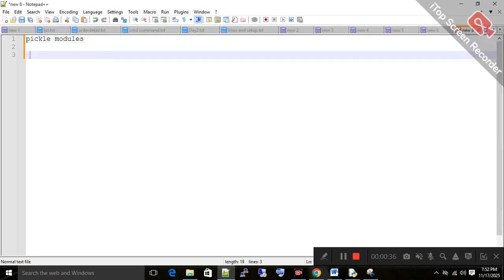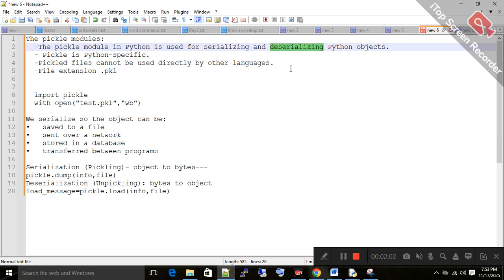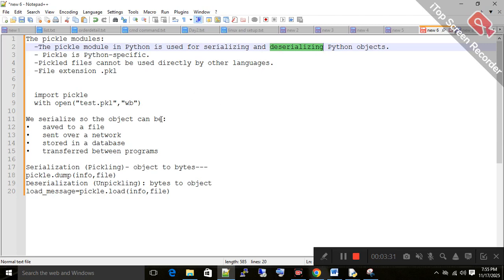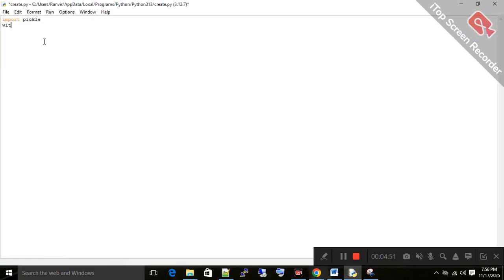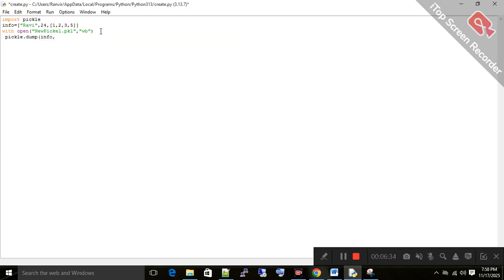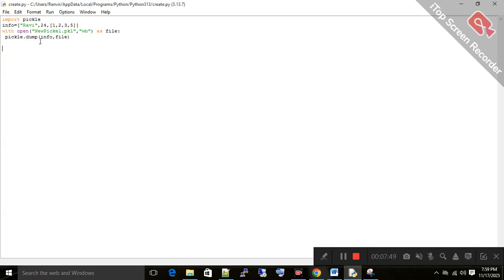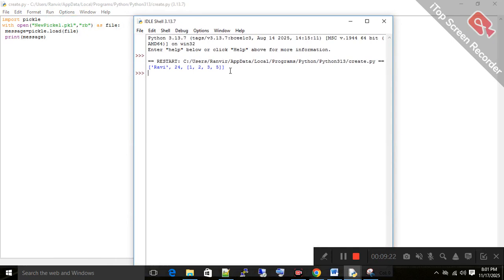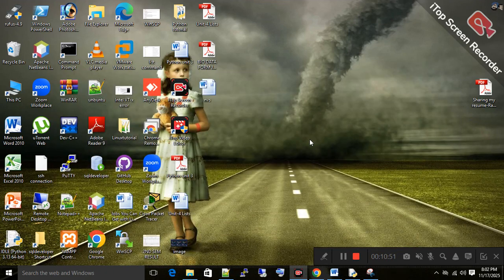Python Pickle Module | Serialize & Deserialize Objects | Easy File Handling Tutorial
In this video, we learn about the pickle module in Python, which is used to save Python objects into a binary file.
Topics covered:
What is pickling?
What is unpickling?
Using pickle.dump() to save objects
Using pickle.load() to read objects
Simple examples with easy explanation

This video is useful for beginners and students learning Python file handling.